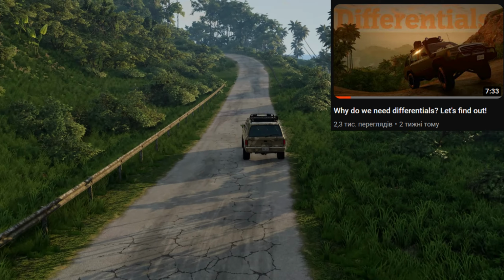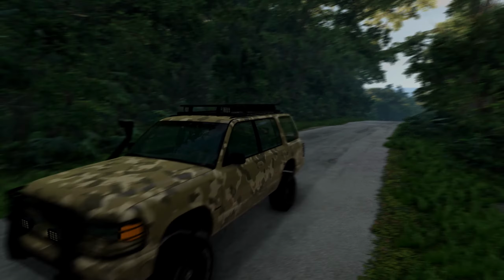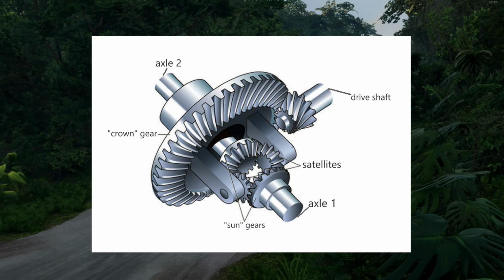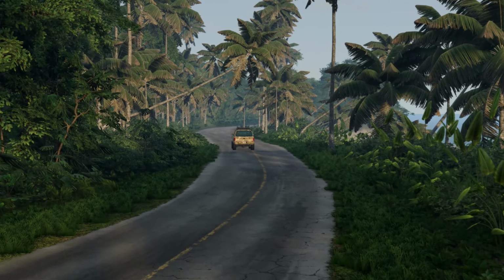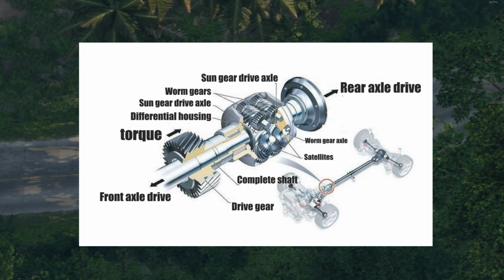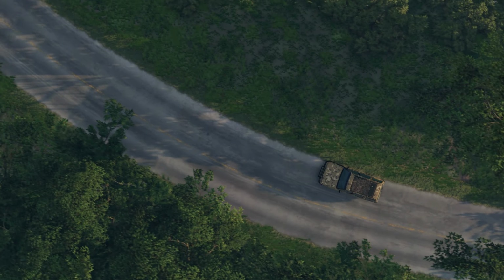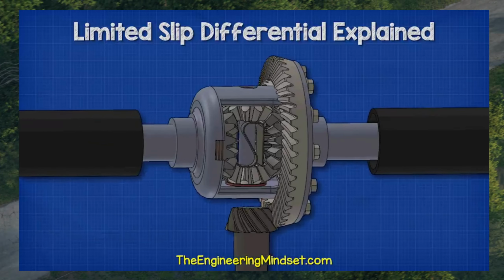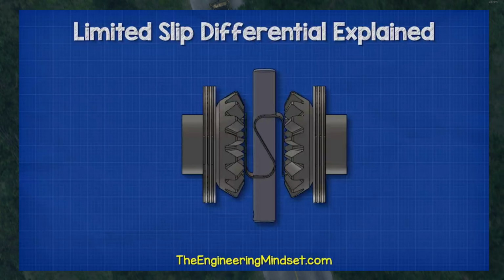Differential from a mechanical point of view, how does it work? Let's find out!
In this video, I delve into the mechanics of differentials. I repeated what a differential is, why it is needed, as well as its structure. After that, I highlighted the main disadvantages of the structure of the open differential and described the mechanism that can correct its shortcomings. Namely Limited Slip Differential. I described in great detail its structure and principle of action, as well as its functions. He went very deep into the mechanics of building a Limited Slip Differential and explained the function of each part and how it differs from a regular differential. I also highlighted the pros and cons of the Limited Slip Differential, explaining why this is so and why its pros justify the cons. After that, I briefly described the types of open differential locks and explained what exactly is locked in it. And also at the very end, I clearly showed how the turning radius of a car with an unlocked differential differs from a locked one, the difference was huge. The video turned out to be quite interesting and useful, so I recommend watching it. Have a nice day everyone, see you soon )

⏱️TIMESTAMPS⏱️

00:00 Intro
00:50 Beginning
01:15 Briefly what is a differential
02:05 Types of structure of the differentials
03:08 Limited slip differential
06:20 Differential locks types
07:27 An interesting test about differentials
08:00 End